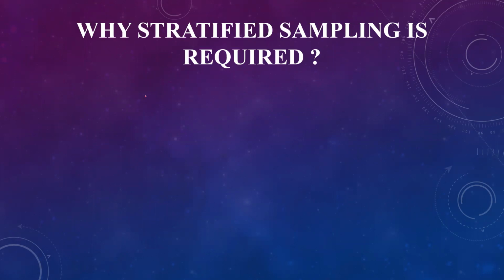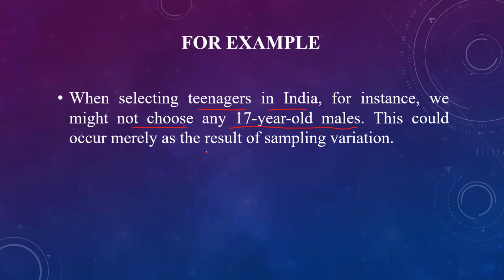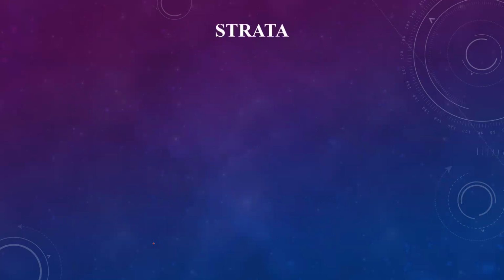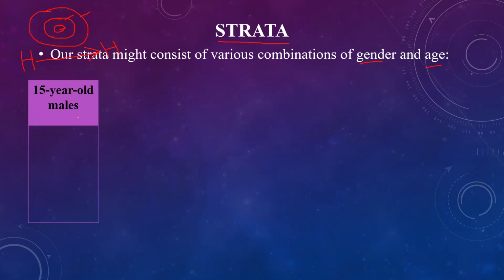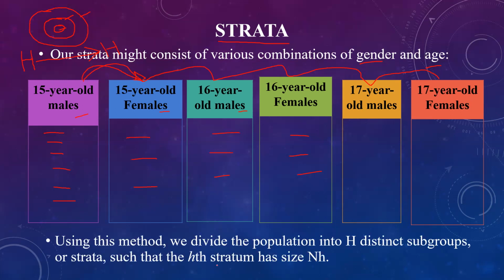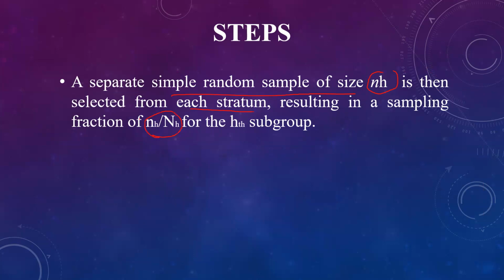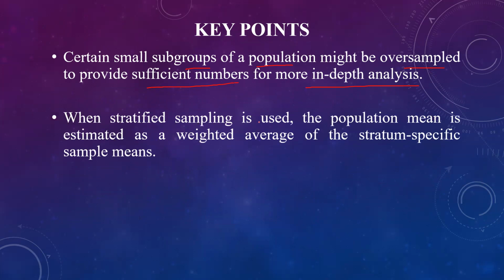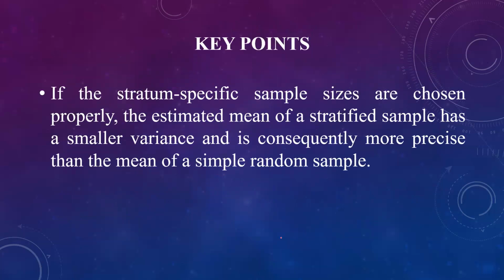Stratified Sampling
Stratified Sampling@dkdbiostatistics3684